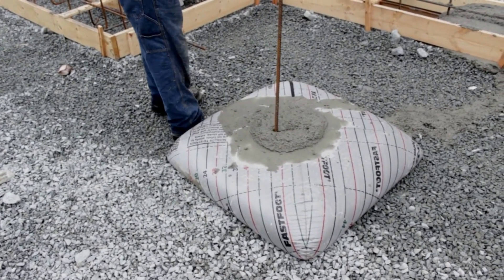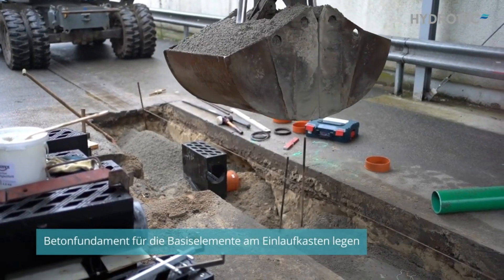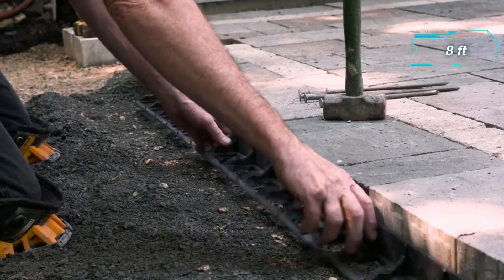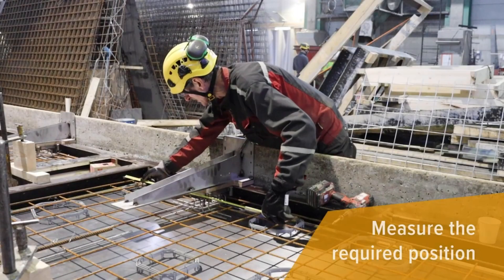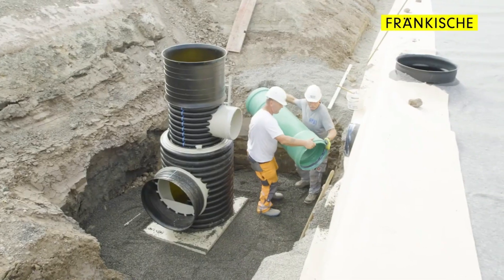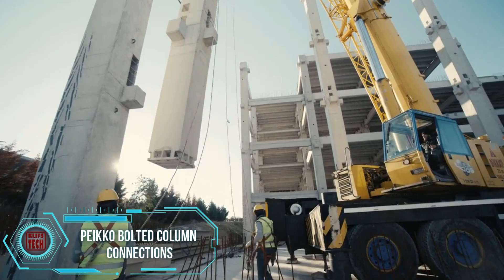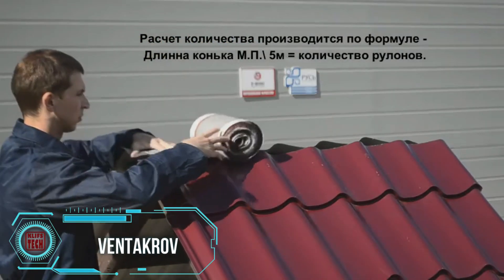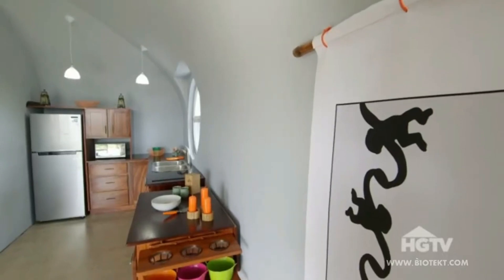CONSTRUCTION TECHNOLOGIES THAT HAVE REACHED A NEW LEVEL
"Explore the cutting-edge construction technologies that have taken the industry to a whole new level. From advanced building automation to innovative materials and AI-driven solutions, these technologies are revolutionizing how structures are designed and built. Learn how these innovations are shaping the future of construction."

00:00 - FAST-PAD
00:54 - BOLIX BQS
01:44 - HYDROBLOCK
02:29 - OMBRAN W
03:07 - BARON SNAPEDGE
03:39 - HYBRIS
04:28 - PIFOREX® BALCONY PARAPET CONNECTOR
05:13 - SEDIPIPE
06:08 - AZEK TRIM
07:03 - PEIKKO BOLTED COLUMN CONNECTIONS
07:50 - THERMASTEEL
08:25 - VENTAKROV
09:05 - BIOTEKT
09:45 - DURISOL BUKOBRAN
10:48 - THERMOPATH